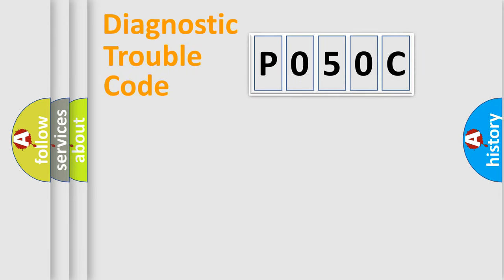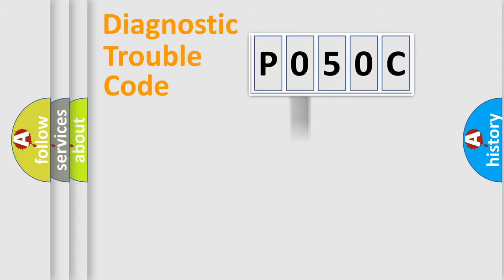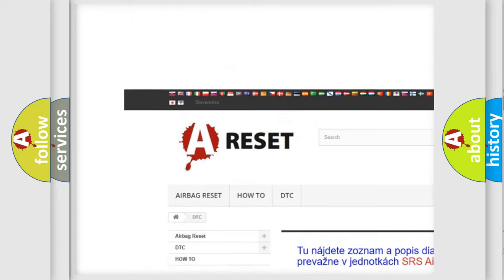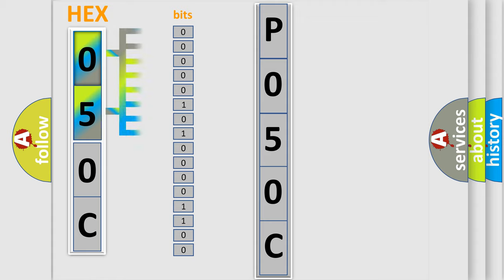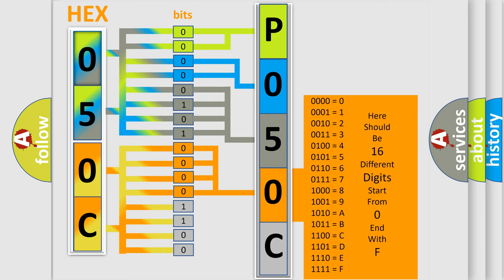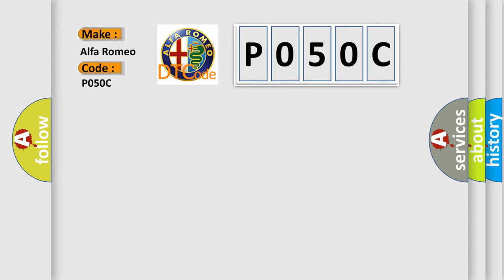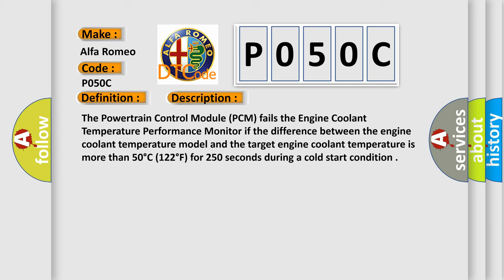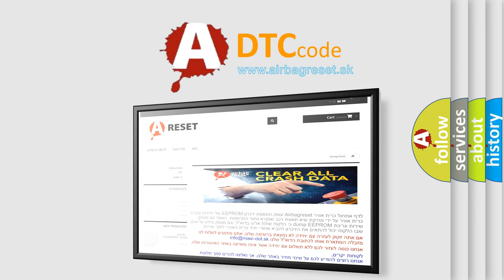DTC Alfa-Romeo P050C Short Explanation